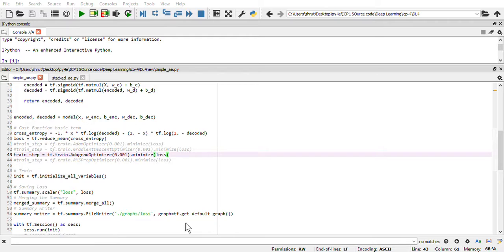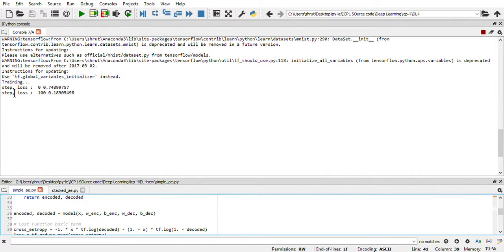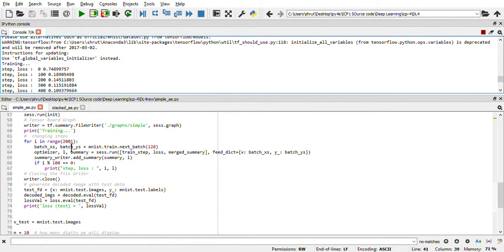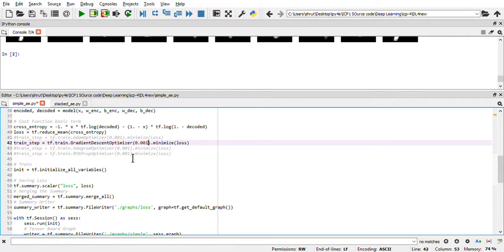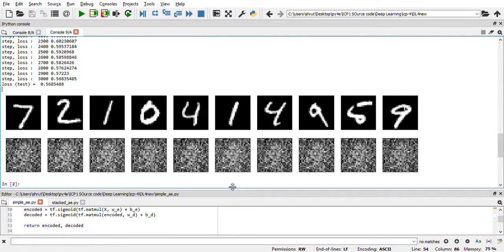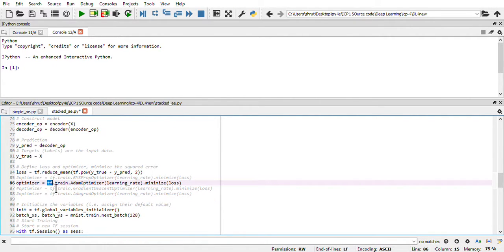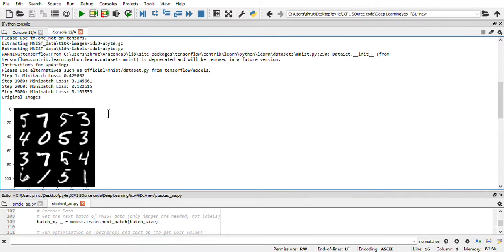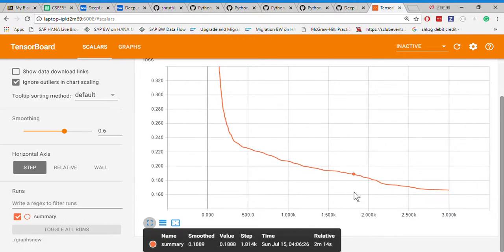Artificial Neural Networks, and Auto Encoders CS5590 ICP 4 Python Deep Learning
CS5590 ICP 4 Python Deep Learning